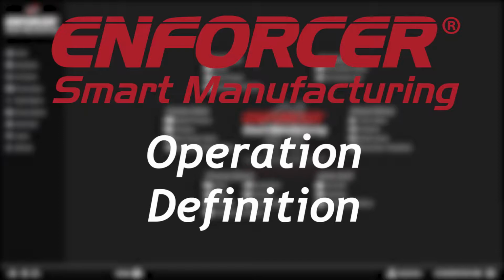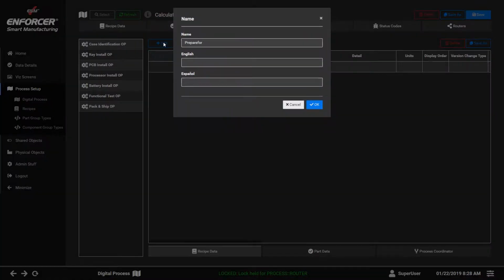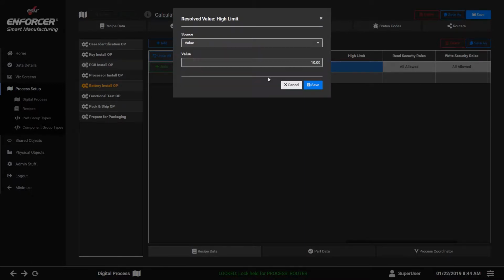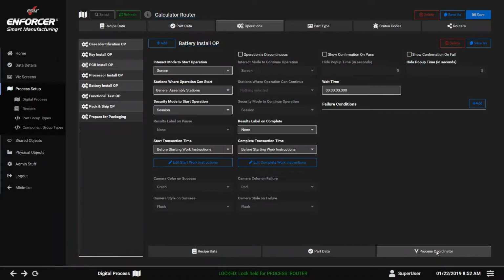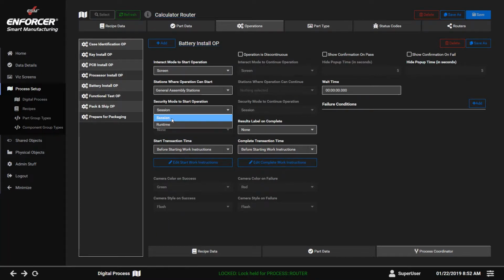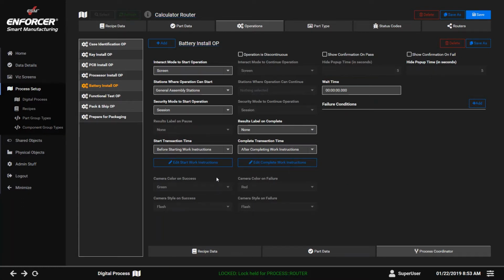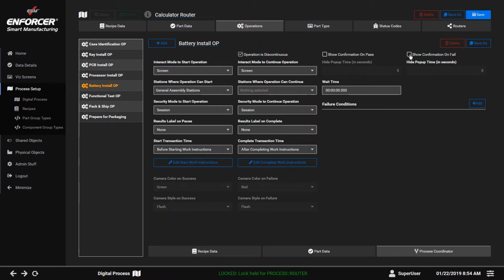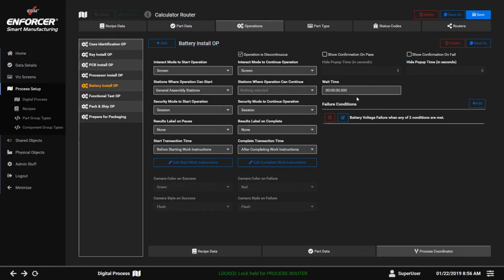ENFORCER® Smart Manufacturing Software - Training Video #3 Operation Definition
This video describes how to define Operations in the ENFORCER® Smart Manufacturing Software. Operations are the required steps that must be performed in the production process.